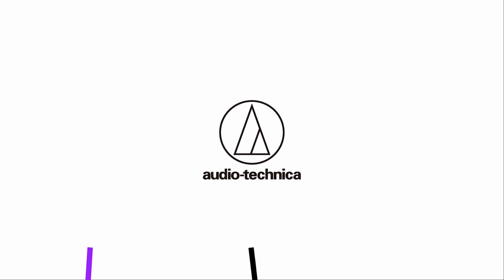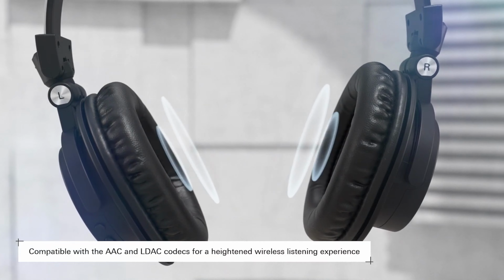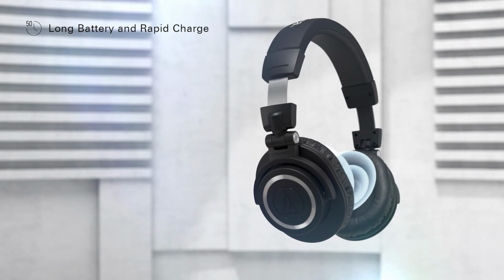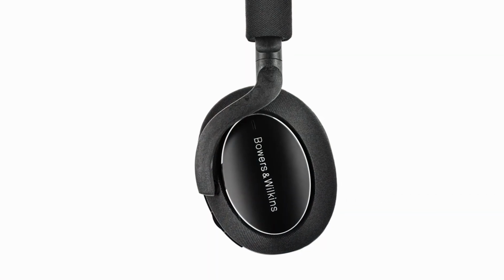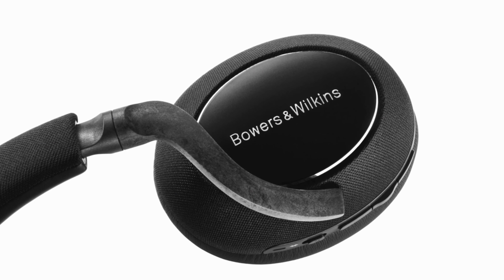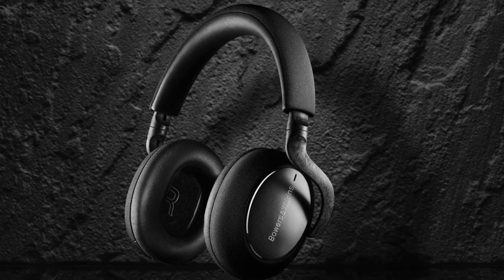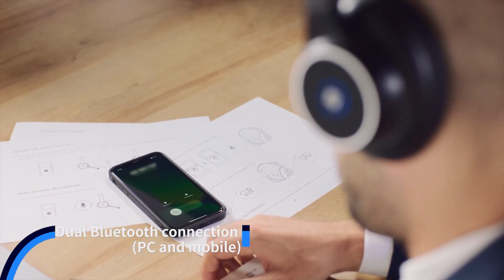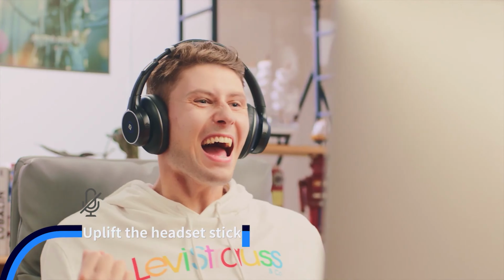TOP 5 Best Noise Cancelling Headphones (2022)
AMAZON AFFILATE LINK:INDIA
5- BOSE NOISE 700 UC
4- SONY WH-1000XM4
3- AUDIO-TECHNICA ATH-M50XBT2
2- OWERS & WILKINS PX7 : N.A
1- EMEET BLUETOOTH HEADSET : N.A

Many of us are now working from home more than ever before, and doing so creates a whole host of challenges. One of those is finding a way to reduce the hubbub created by family members or housemates so that we can focus on the task at hand, or even carve out a few moments of quiet for ourselves. The solution? You guessed it: noise-cancelling headphones. The best ANC headphones are great for allowing you to do just that. In fact, many people use them even when they're not listening to music, just as a way to create some silence in which to concentrate – and with those people, we empathise. Of course, we're only interested in noise-blocking headphones that also sound great when you do want to listen to some tunes (or watch a film or TV show, for that matter). And every model we've recommended below fits that bill. Most pairs of ANC ('active noise-cancelling') headphones not only include microphones to cancel out external sound but also to allow for chatting to friends and family, or for those video meetings that are all the rage right now. Noise-cancelling tends to go hand in hand with wireless Bluetooth connectivity, too, also giving you the freedom of no wires, plus a battery life that often pushes north of 24 hours. Some simply allow you to switch ANC on or off, which is fine if you're listening to them on a train or plane. Other models give you greater flexibility and the ability to adjust the strength of the noise-cancelling based on where you're using them.
Passive vs active noise-cancelling?
Some manufacturers may say their headphones boast a "noise-isolating design" or "natural noise-cancelling abilities", but that doesn't necessarily mean they are 'proper' active noise-cancelling headphones. Active noise cancellation is a technology; it's an electrical feature that requires power to work. When you're using it, you'll soon notice ANC will drain your wireless headphones' battery at a faster rate. Toggle ANC on and tiny microphones on your headphones pick up that irksome engine thrum. This is then quickly measured by the headphones' internal electronics to produce an opposite sound, which is fed into your ears. If the tech does a good job, all you'll hear is the chug of the train fading into nothingness.  Passive noise-cancelling – or noise isolation, as it's often referred – is, instead, a physical thing; a term used to describe headphones that block out external sounds and reduce the amount of sound leaking into your ears without the need for power. This is simply achieved through physical design elements. Closed-back designs, leather earpads, a good in-ear seal, sizing up or down in eartips, a heavier clamping force in the headband (meaning the earcups fit tighter over your ears), dampening in the earcups and even the shape or material of the driver housings all contribute to passive noise isolation.